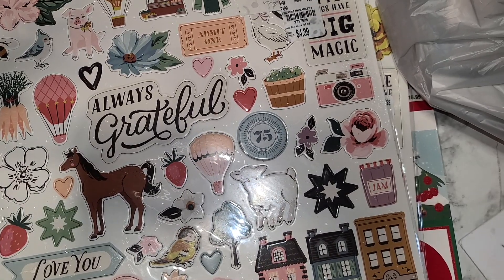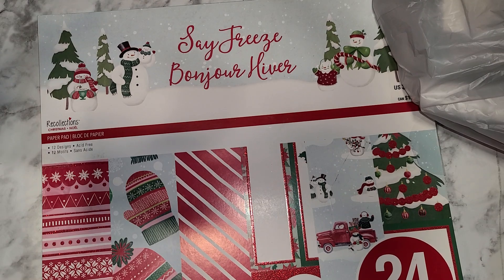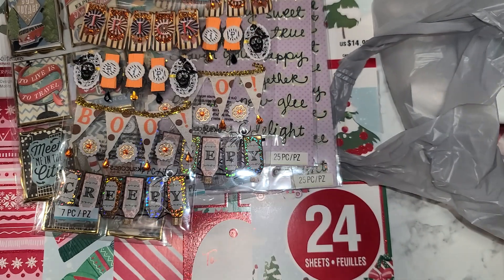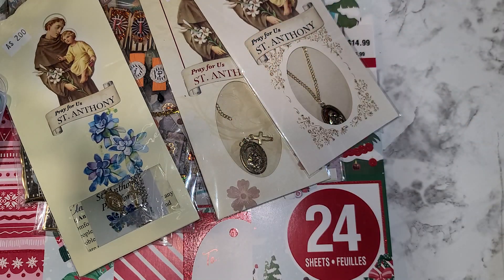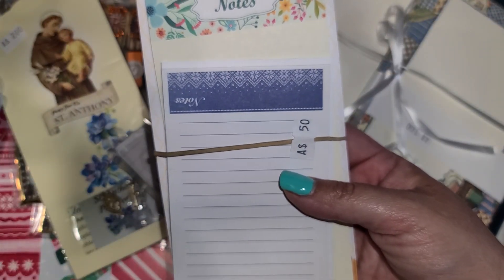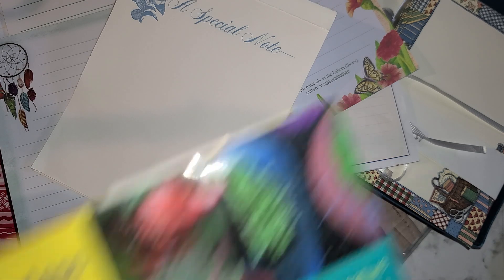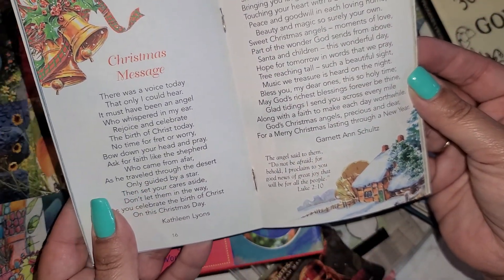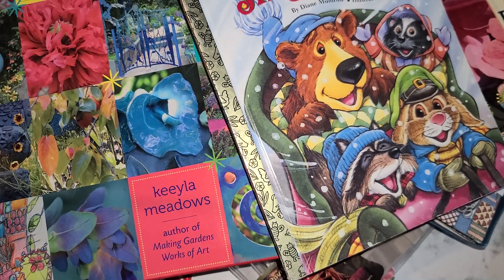Michael's Craft Store & Thrift Store Haul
Nicole C
VagabondCrafter